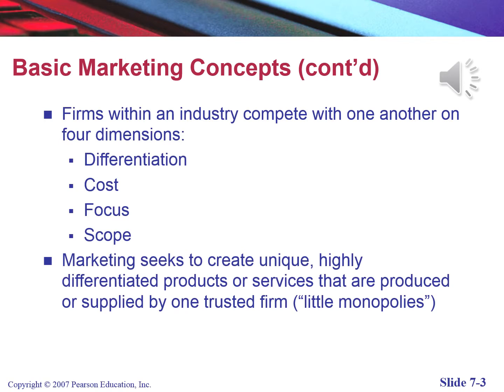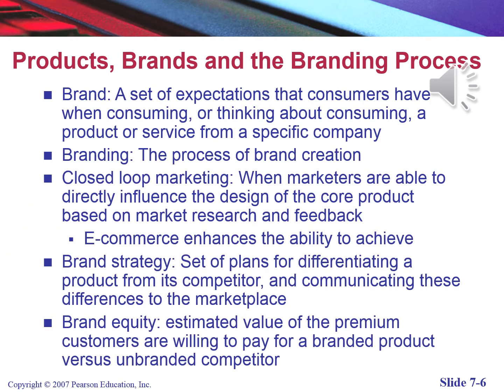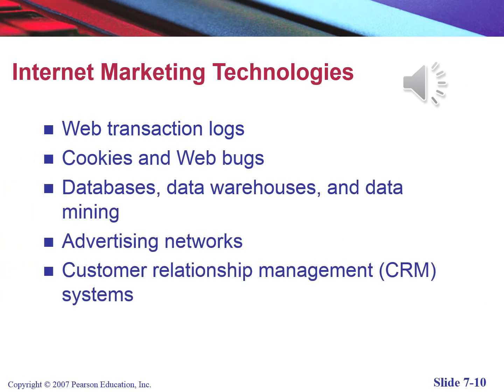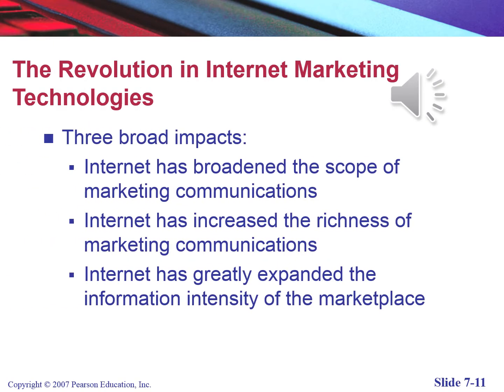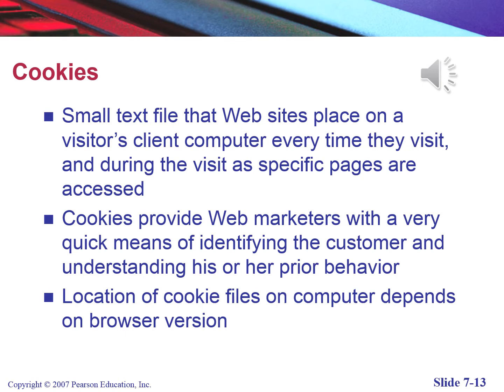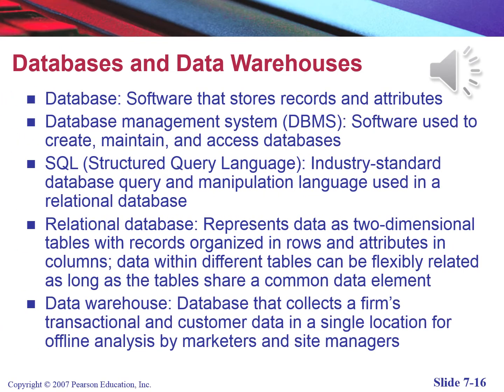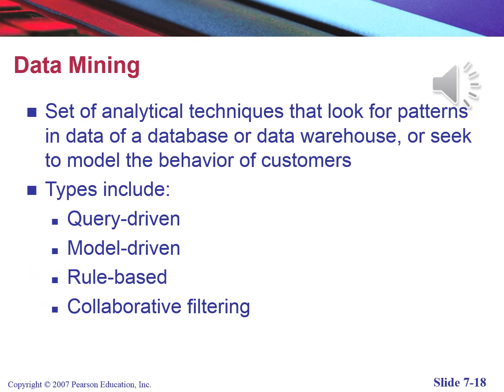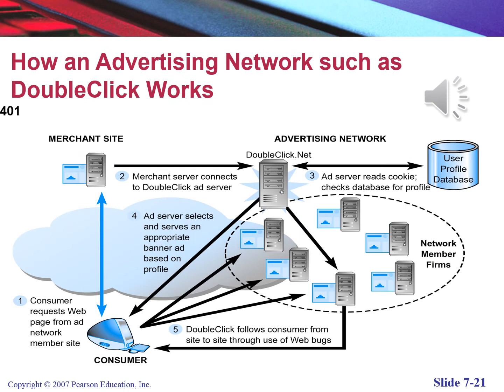chapter 7 2 ecommerce